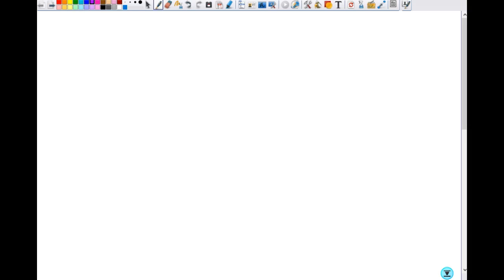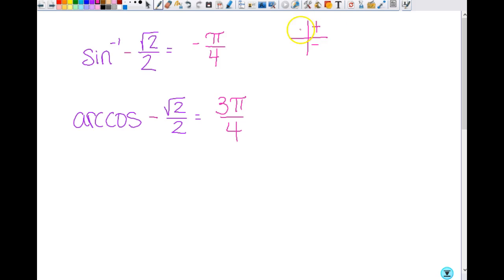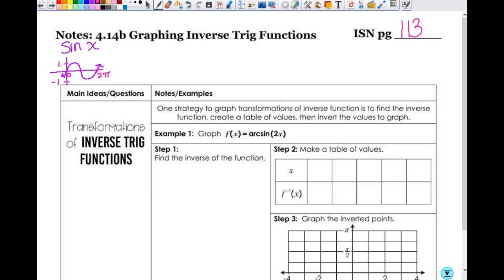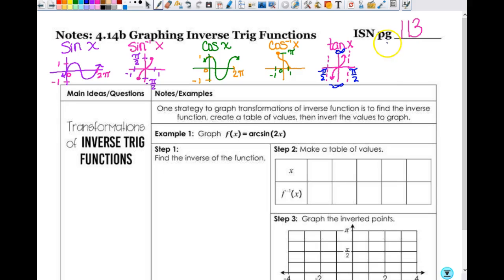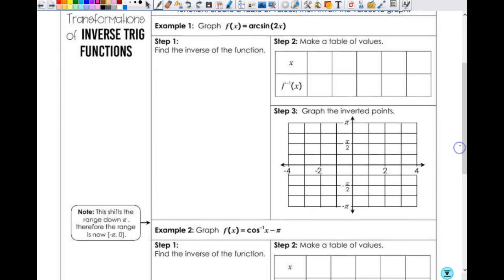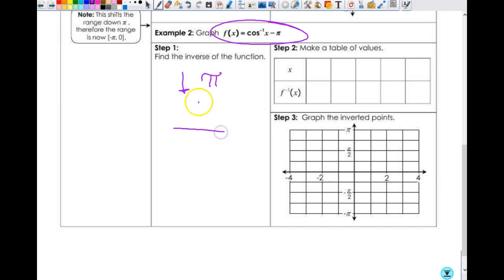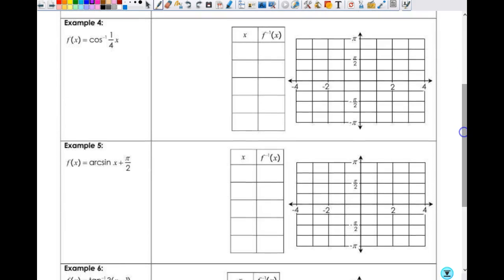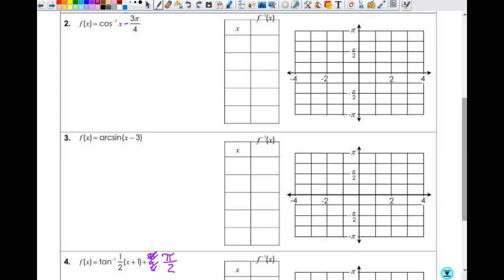Graphing Inverse Trig Functions 5PPC1819